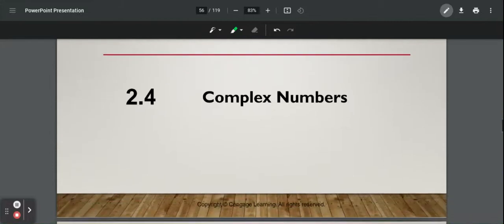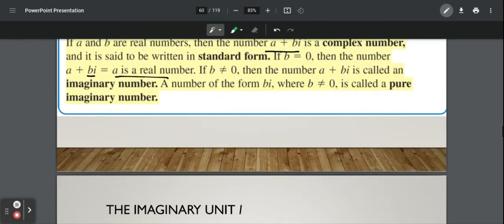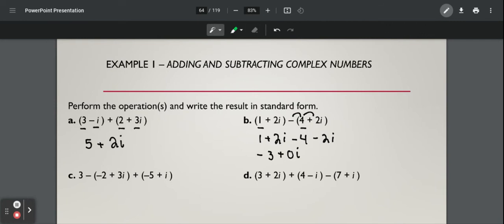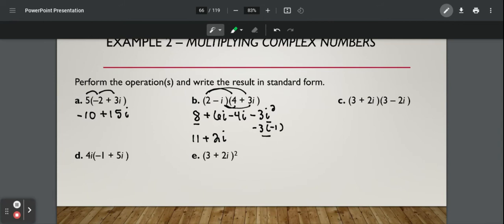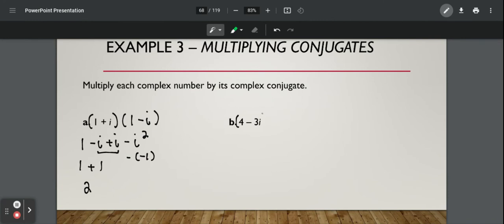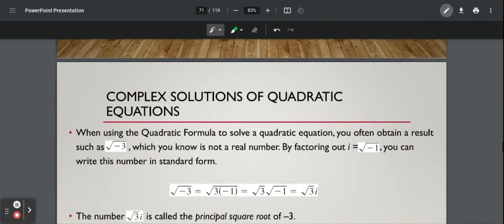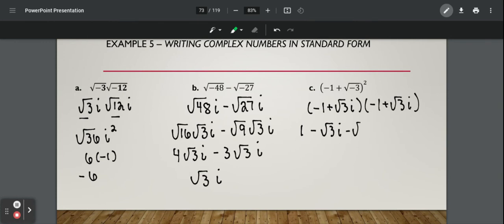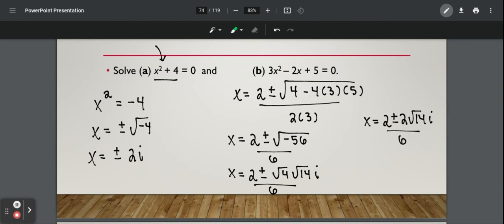PC 2.4 Notes